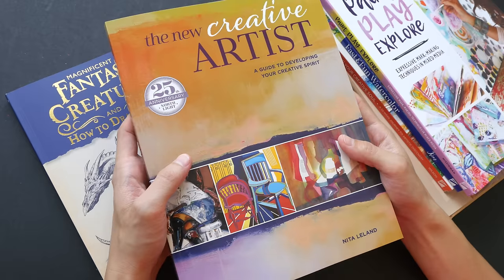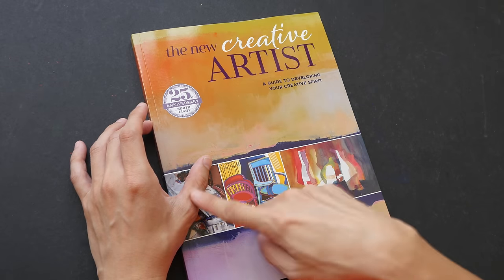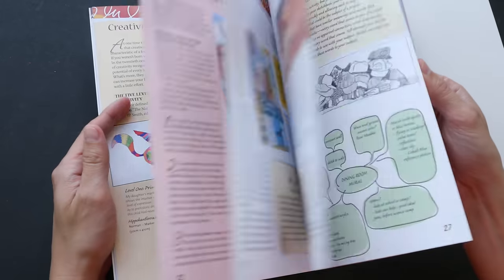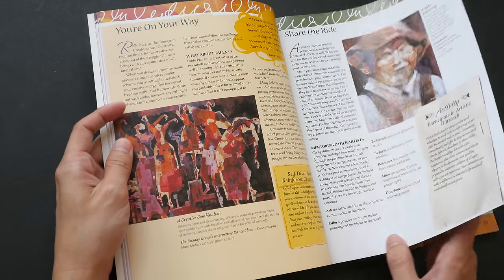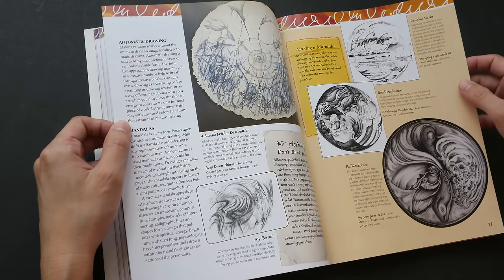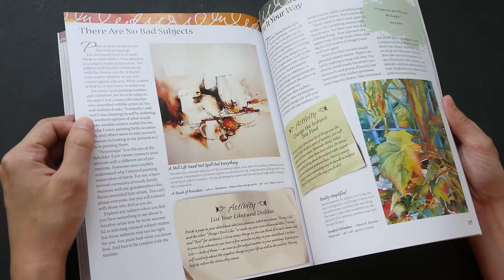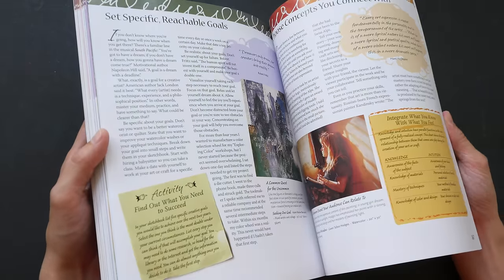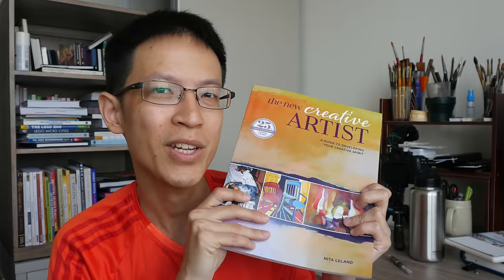Book Review: New Creative Artist by Nita Leland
This is an insightful and inspiring book. Works great as a reference and worth revisiting every now and then.